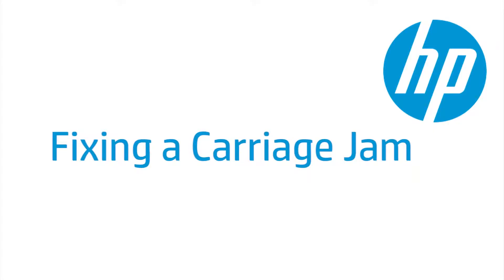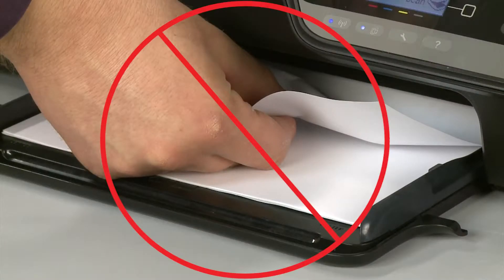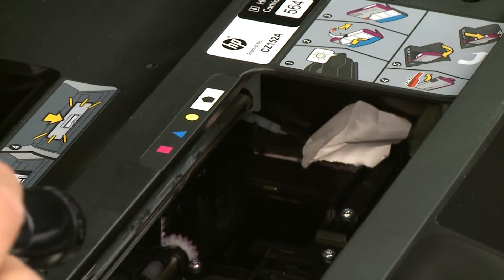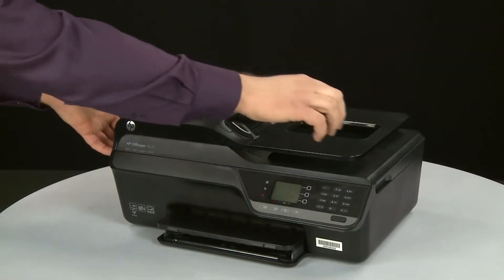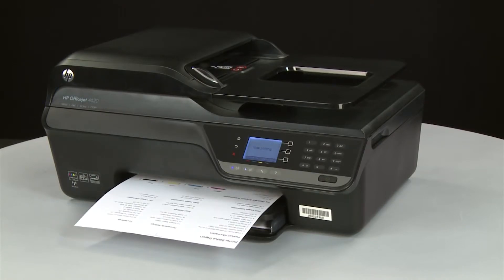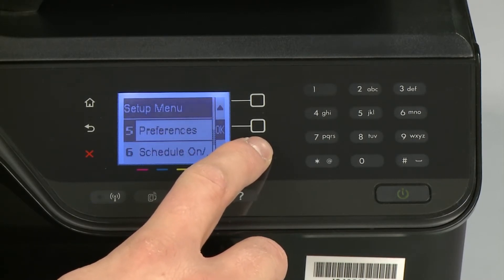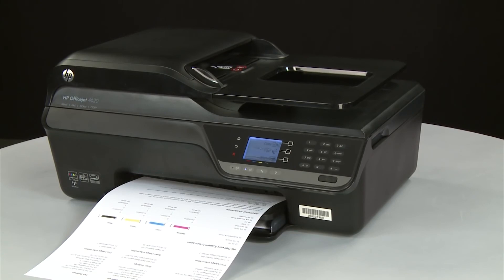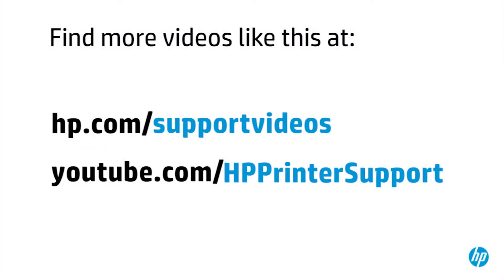Fixing a Carriage Jam HP Officejet 4620 e All in One Printer HP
Learn how to fix your HP printer when the ink carriage jams and a Carriage Jam error message displays on the printer's control panel or on your computer.

The steps shown also apply to these printers:
HP Deskjet Ink Advantage 4615 All-in-One Printer
HP Deskjet Ink Advantage 4625 e-All-in-One Printer
HP Officejet 4610 All-in-One Printer
HP Officejet 4622 e-All-in-One Printer